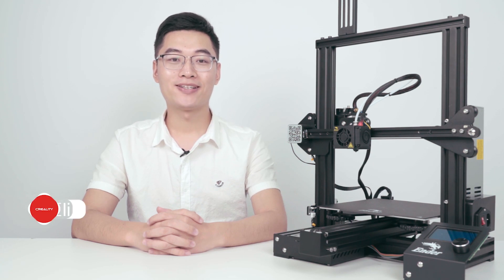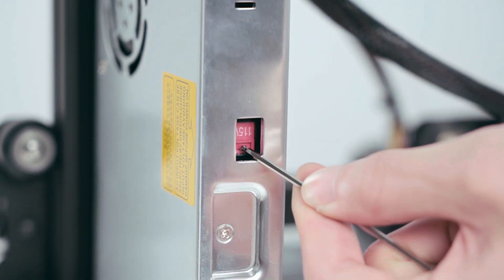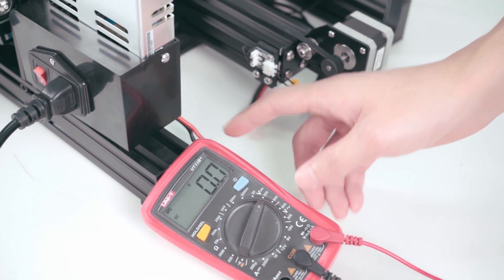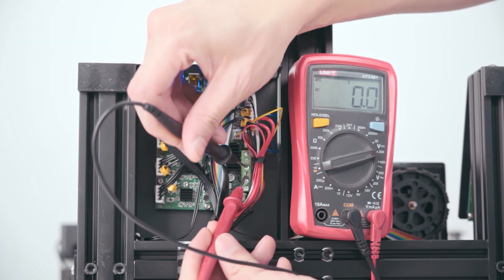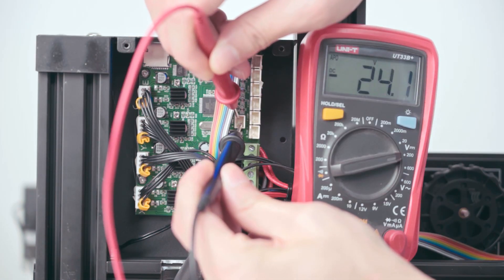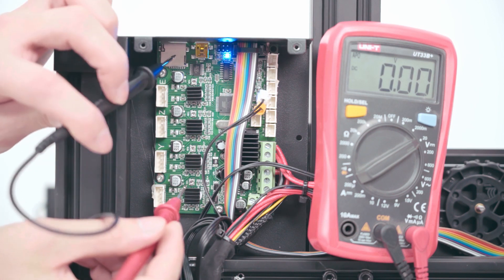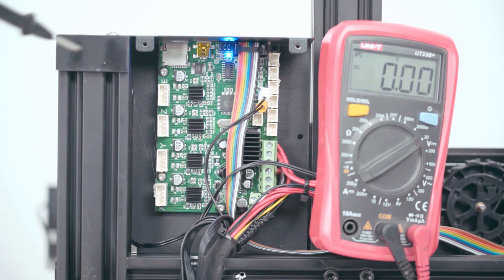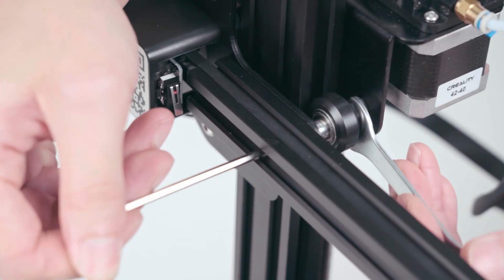Ender-3 Pro Troubleshooting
In this video, we will help you to show you how to solve some common problems encountered by Ender 3 Pro. Hope it works for you, please enjoy.

Chapters:
0:00 Intro
0:25 3D Printer won`t turn on - troubleshooting
1:13 Motherboard ports voltage values
3:13 How to tighten the unstable profile frame
4:03 End

We are reponsible for every customer, so if you have any problems about your Creality 3d printer (especially when you need to use pics or videos to show these problems), pls contact our after service We have very professional engineers there to solve your problems.